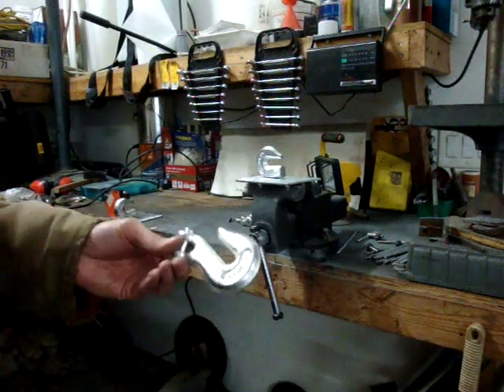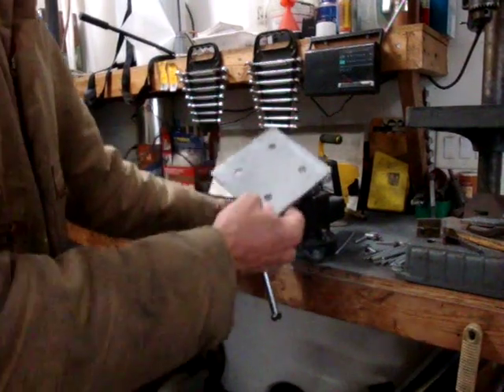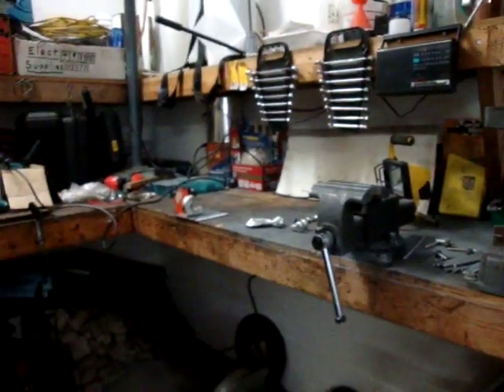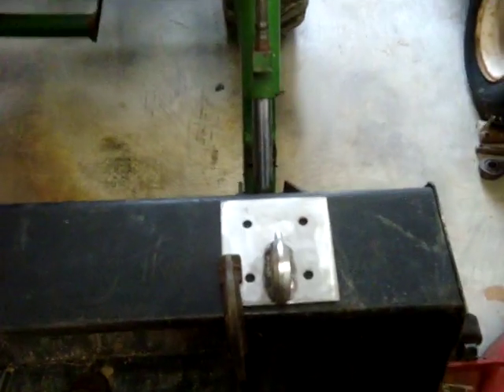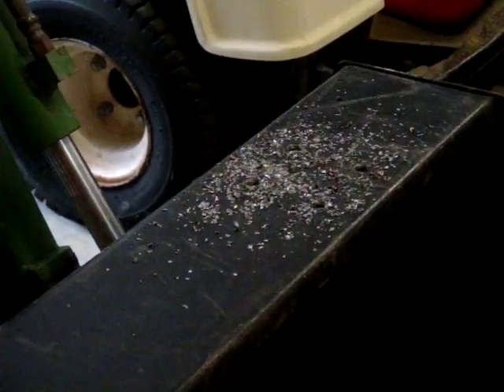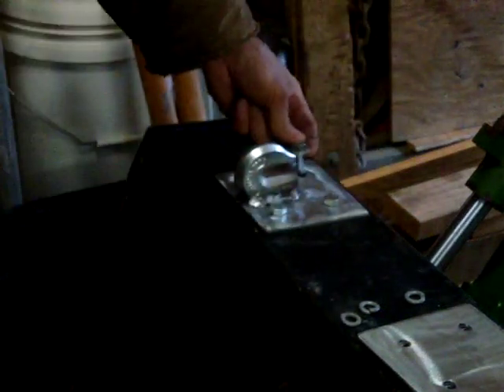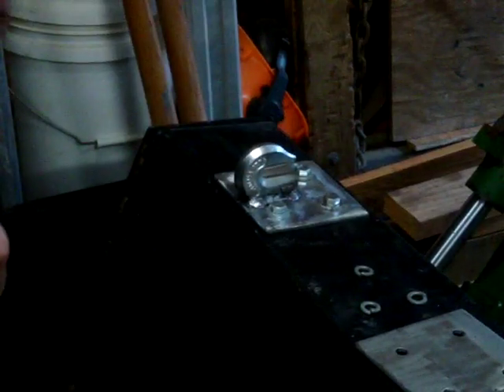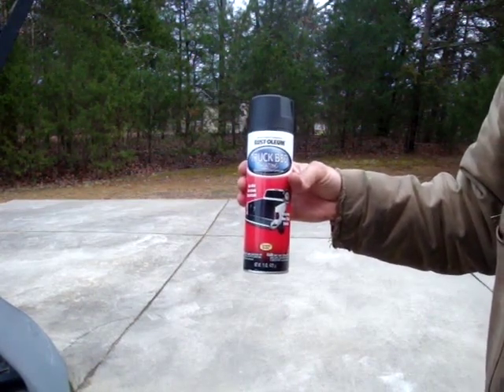How I Built & Installed Tractor Bucket Hooks - $4 each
Watch How I Built & Installed Custom Tractor Bucket Hooks for $4 each.  I bought some 3/8" clevis chain hooks at Harbor Freight (2 pack was $4.25),  I had some steel plate that was given to me from a construction site, welded the hooks to the plate with my mig welder, sprayed them with Rust Oleum bed liner spray and mounted them on my John Deere Tractor bucket.
These chain hooks have been invaluable in lifting and loading things, pulling trees over, moving heavy objects and many other projects.  Super Strong!
Don't know how I lived without them.